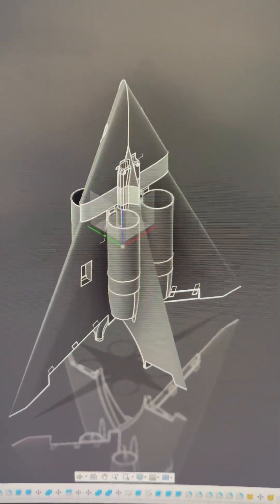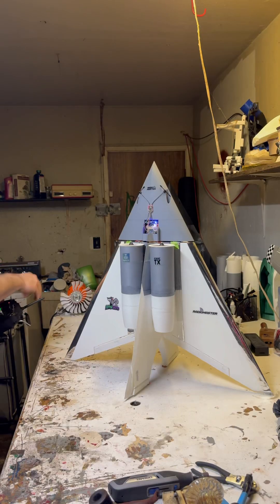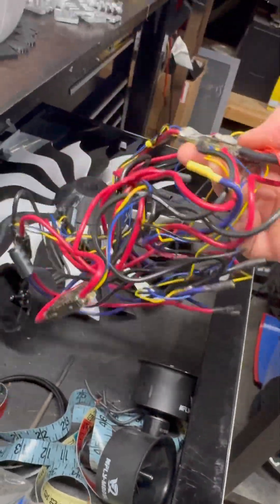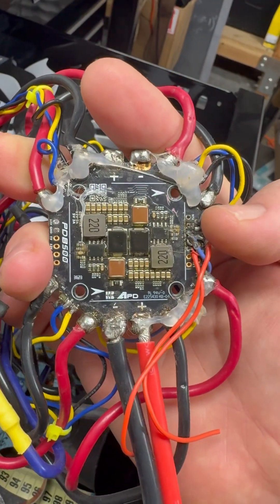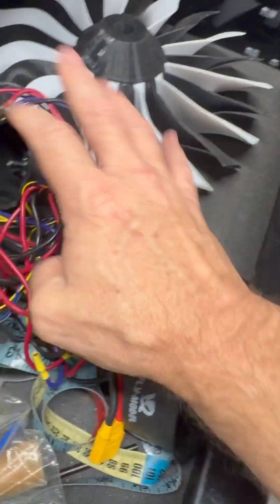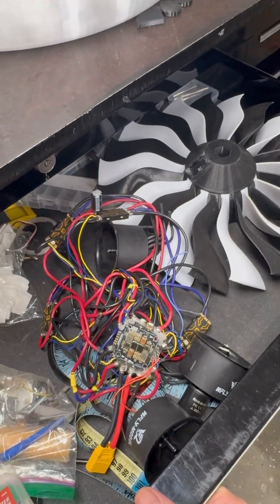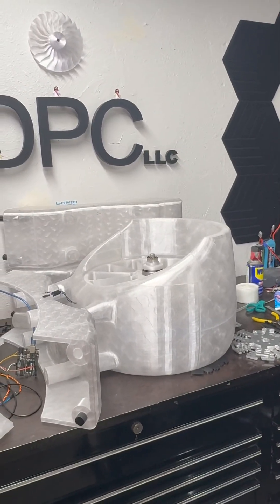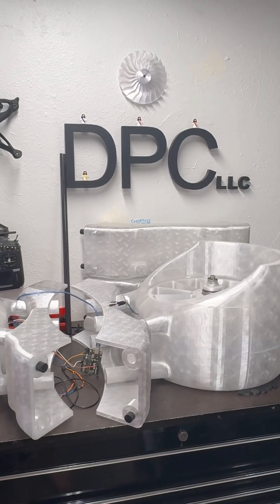Javelin is getting a refit after the Shrike is finished.